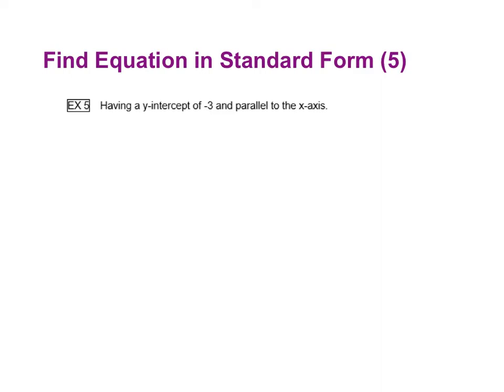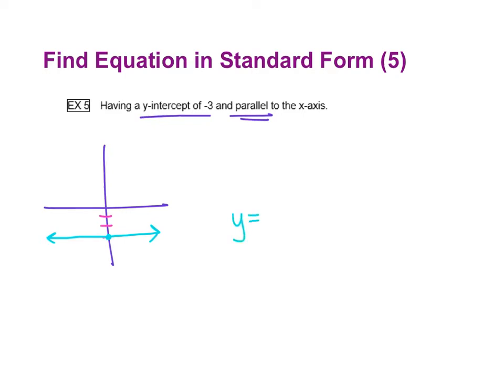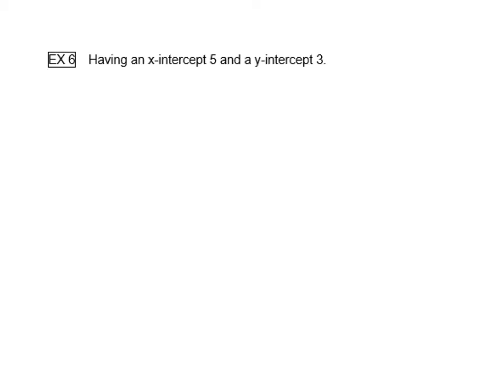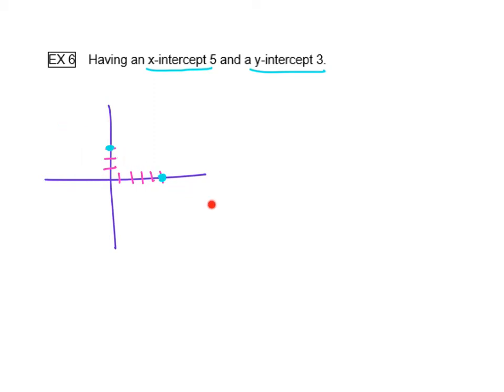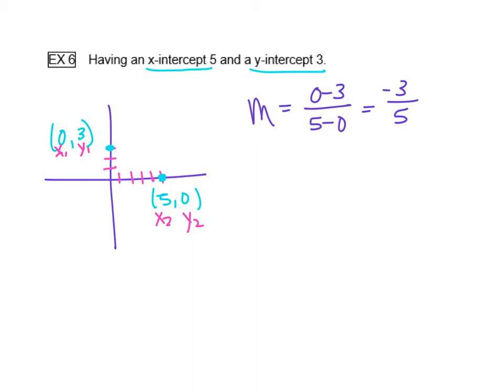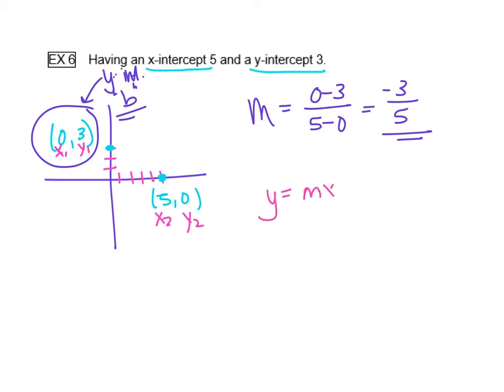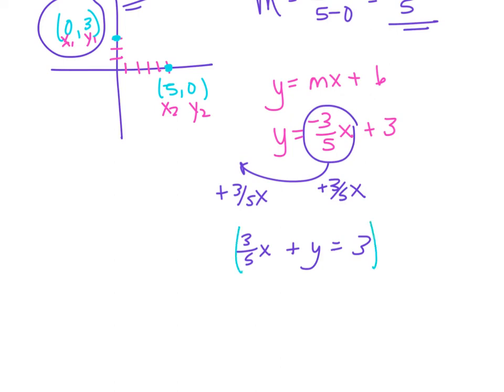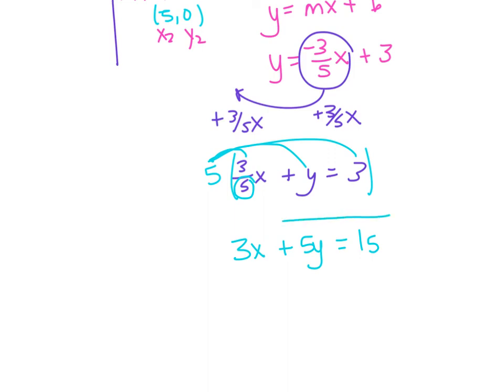Find Equation in Standard Form (5)